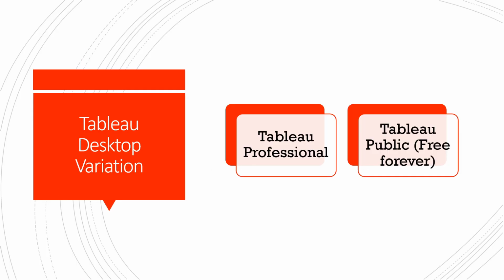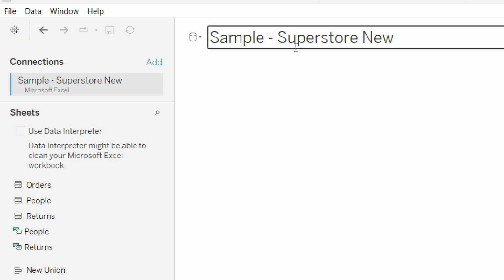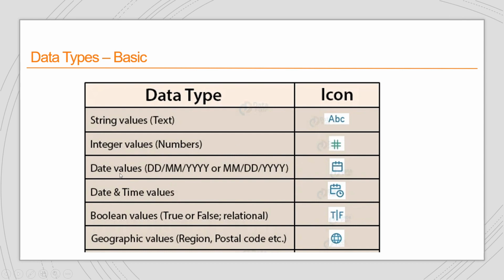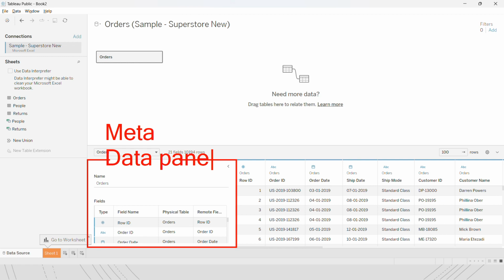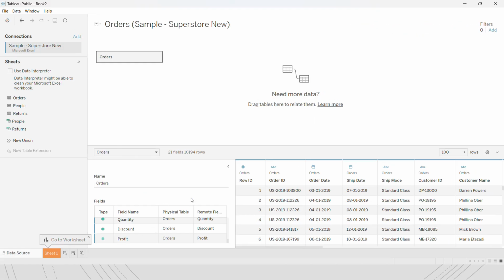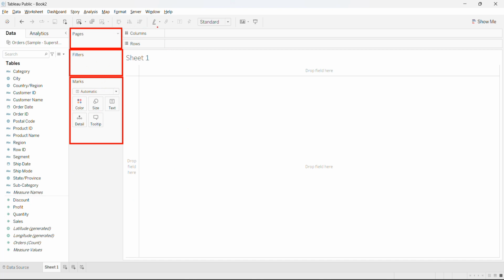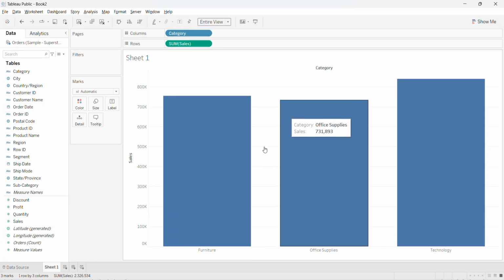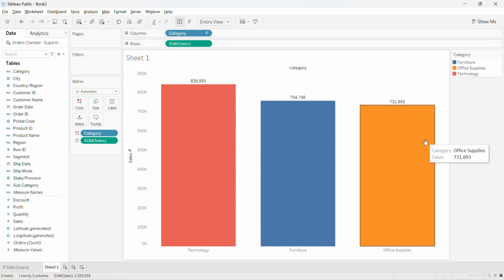Introduction to Tableau